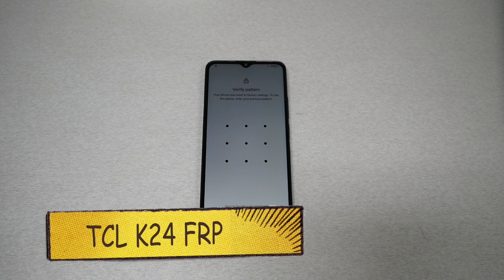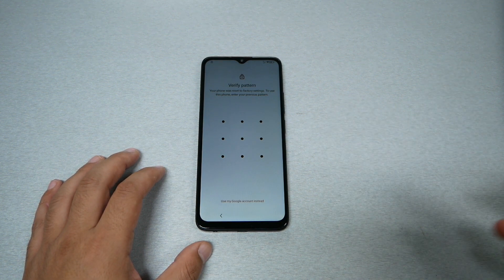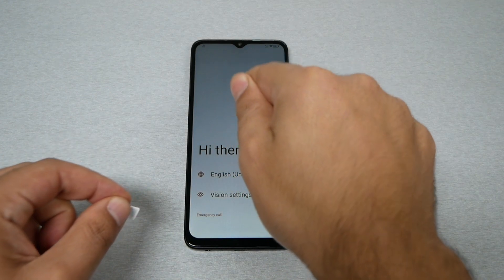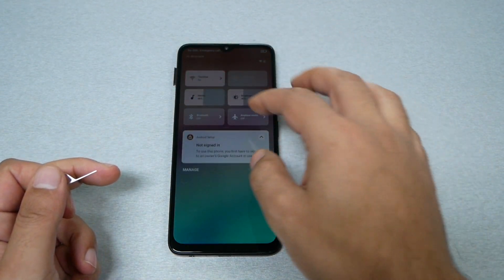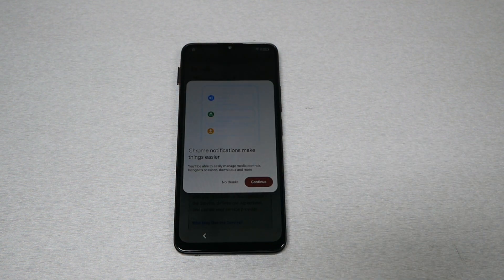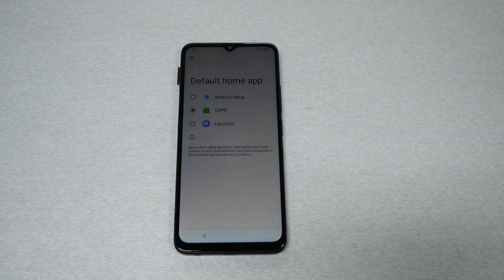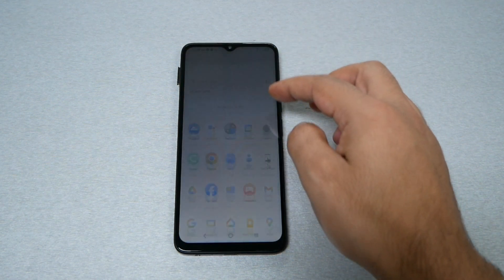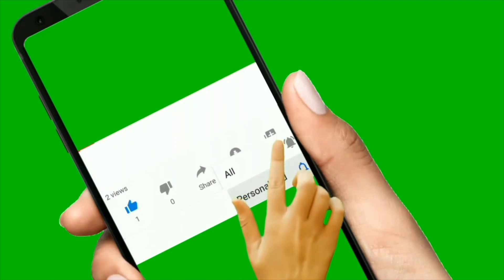TCL K24 How to Bypass Google FRP Activation Screen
watch:
How to setup SIM Card PIN Code for Trcafone, Straight talk, Total Wireless, Simple mobile

TCL K24 How to bypass Google FRP Activation Screen for
Tracfone, Straight talk, Net10, Simple mobile, Total Wireless, Family Mobile,